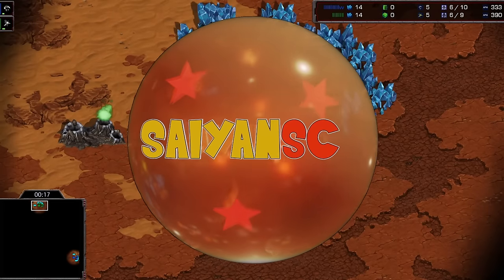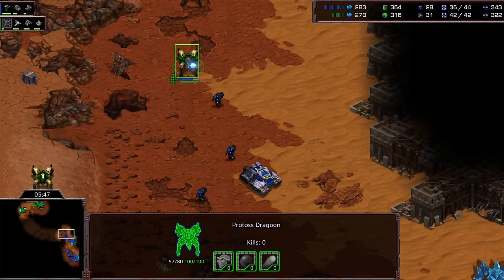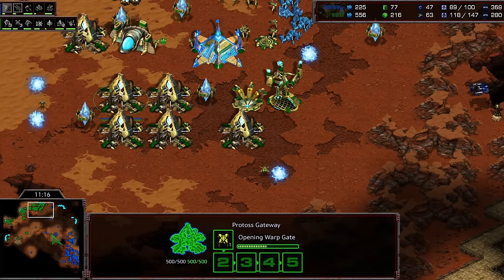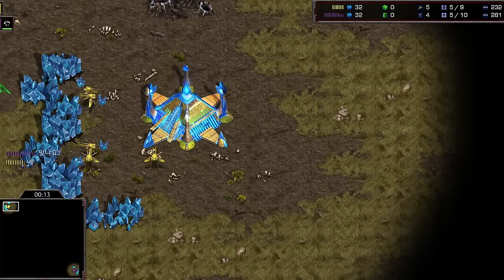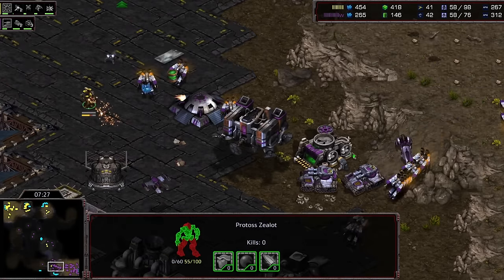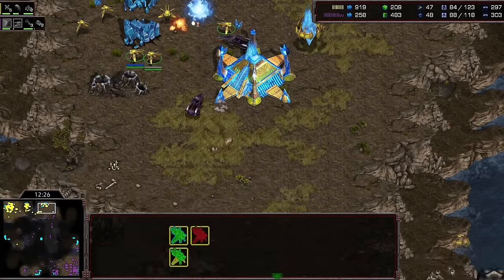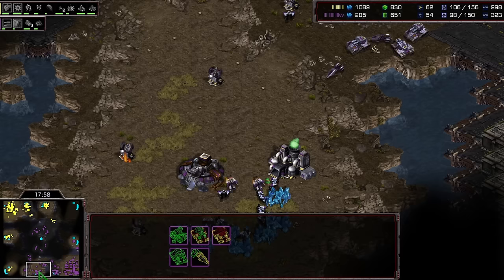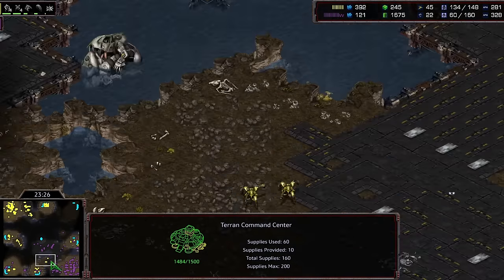FLASH vs SNOW 2024 Series - Starcraft Broodwar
The Ultimate Challenge for the Ultimate Weapon